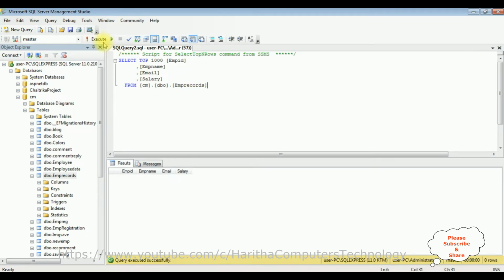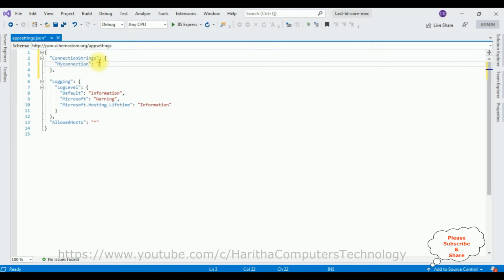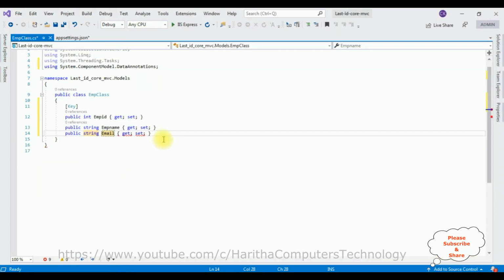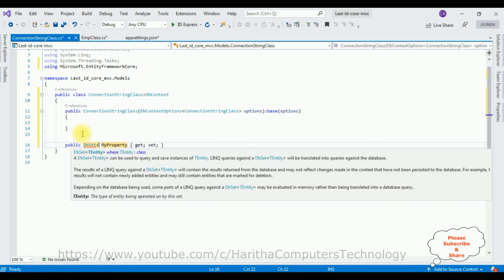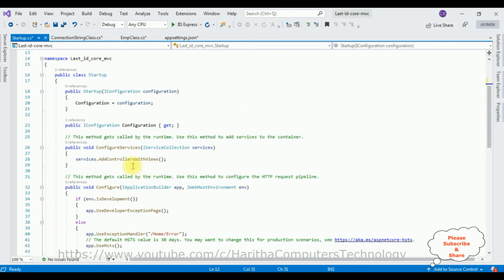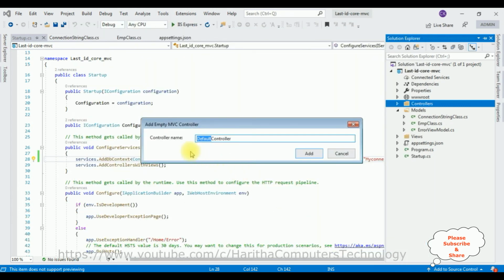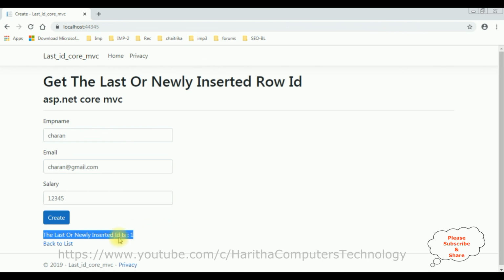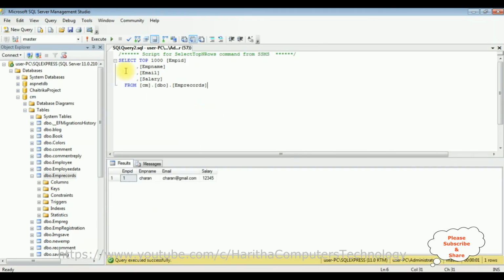Get The Last or Newly Inserted Id | ASP.NET Core MVC SQL SERVER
To retrieve the last or newly inserted ID in ASP.NET Core MVC with SQL Server, use the SCOPE_IDENTITY() function after executing an INSERT query. This function returns the ID of the most recent record inserted in the current scope, typically within a transaction. Capture the value using ExecuteScalar() or an ORM like Entity Framework. This approach ensures you accurately obtain the latest ID for further processing or displaying to users in a concise and efficient manner.

Get the last or newly inserted saved id from database in asp.net core in mvc application